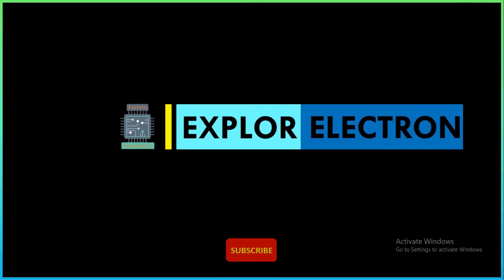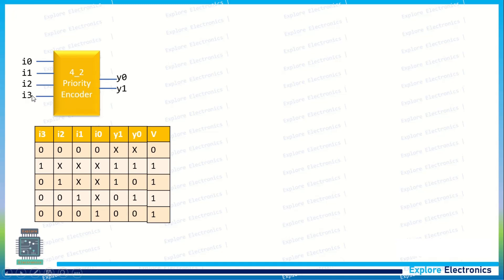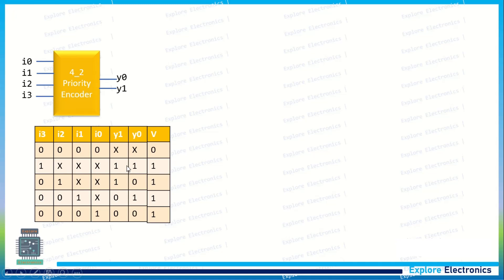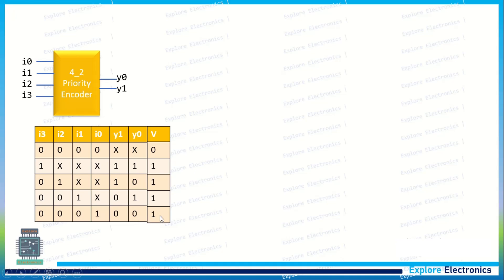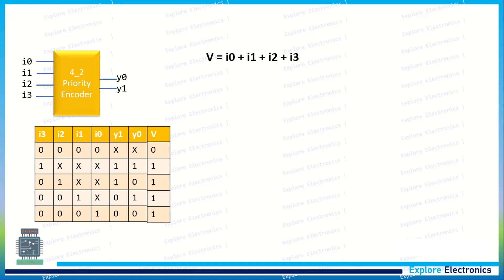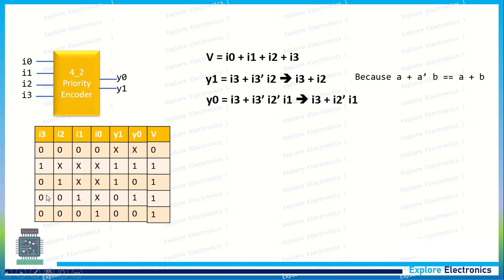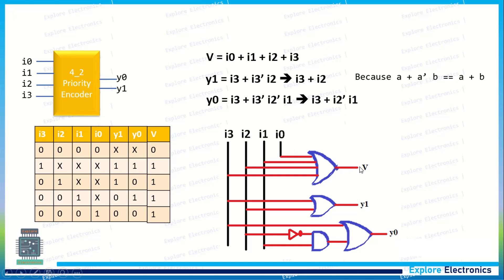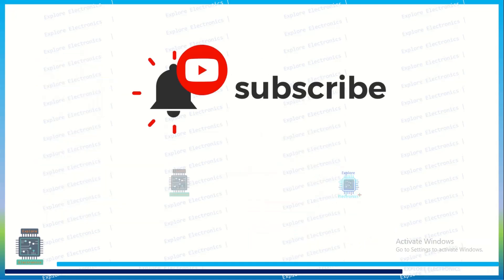DSDV Design of 4 to 2 priority Encoder with valid input.